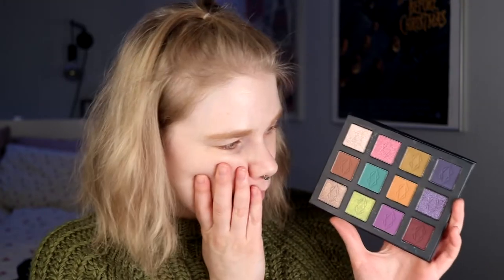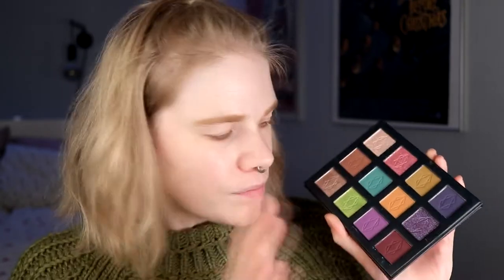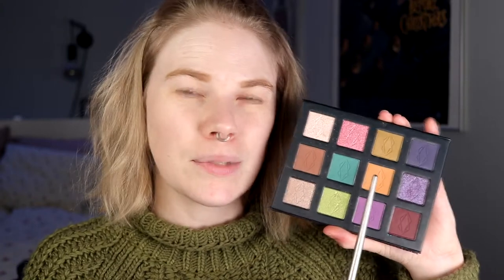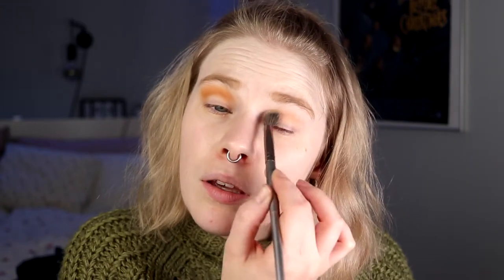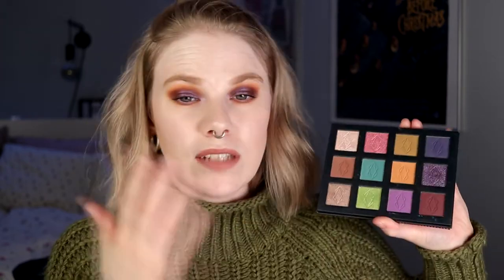| LETHAL COSMETICS VELVET DUSK | Purple fall look |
Hi!
Today i'm doing a look with the Velvet Dusk palette from Lethal Cosmetics!
I really love the color story on this palette but I never use it for some reason.

BASE:
Nabla - Pressed Powder & Ambra
Lethal Cosmetics - Hybrid & Ionic
EYES:
Milani Eyeshadow Primer
Lethal Cosmetics Velvet Dusk - Hollow, Esteem, Revolve & Corrosion
Arsenic
Colourpop - Amethyst Hour
LIPS:
LH Cosmetics - Mellow Mauve (Majestick)

FAQ:
From: Sweden
Cruelty Free: Yes
Born: 1989
Ears: 20 mm
Septum: 2,4 mm

EQUIPMENT:
Camera: Canon EOS 77D
Editing program: Sony Vegas Pro 13
Lights: Day light and/or 2 soft boxes